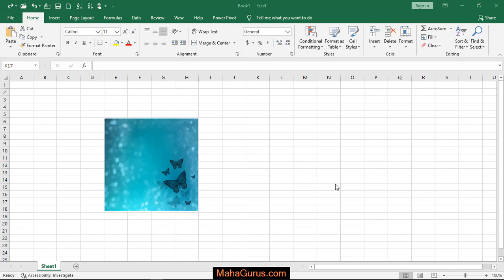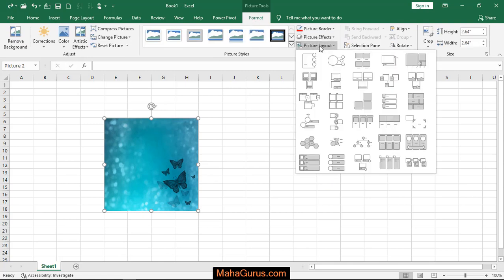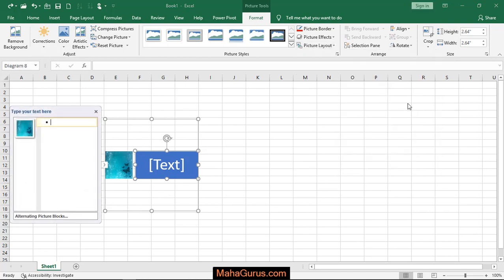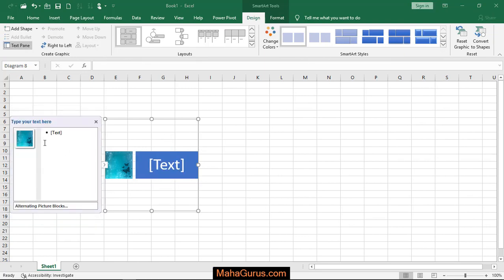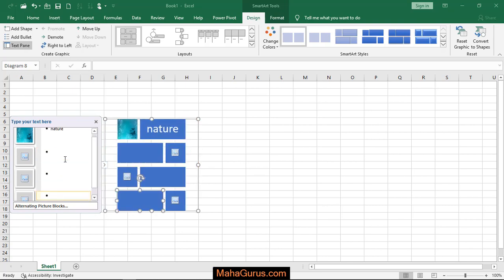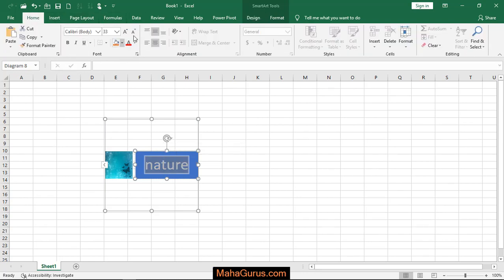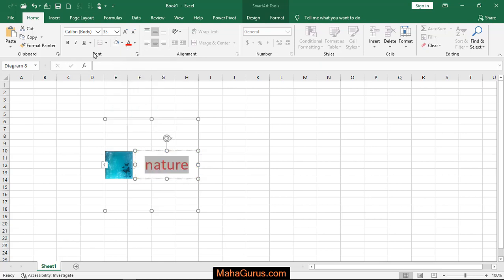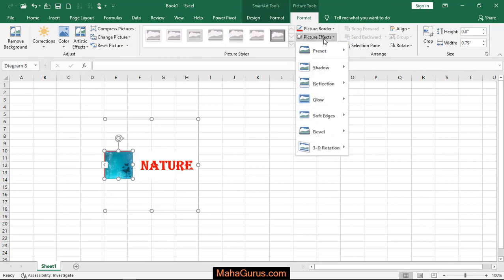Insert Alternating Picture Block Layout in Excel- Alternating Picture block Layout in Excel Tutorial